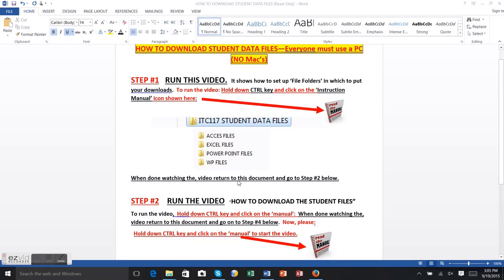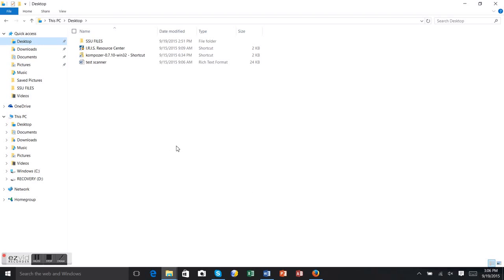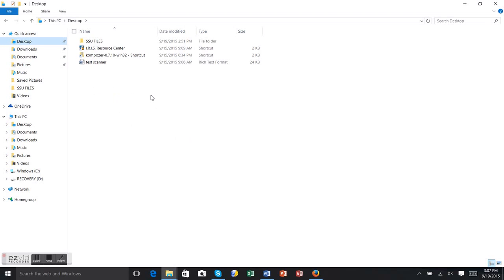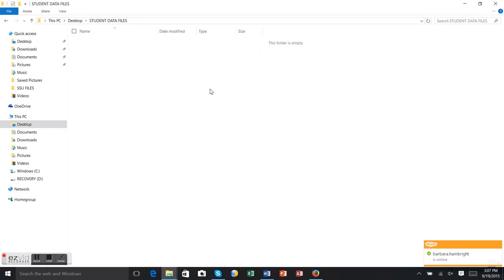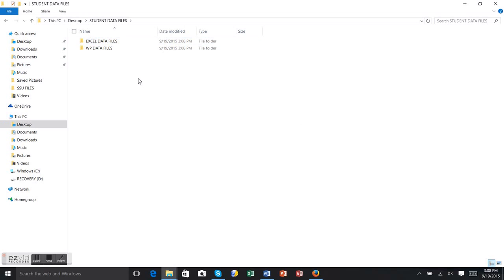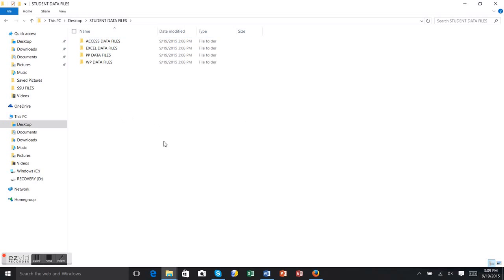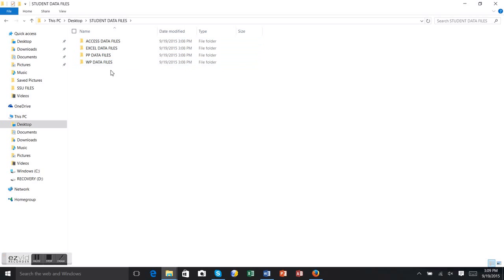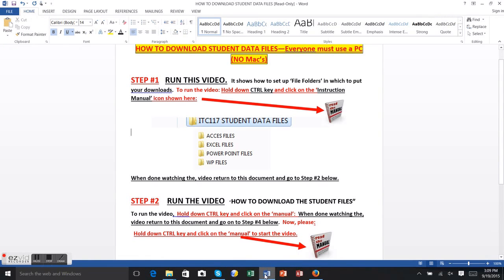CREATE FILE FOLDERS IN WIN 10